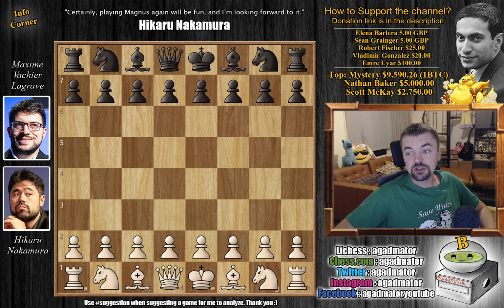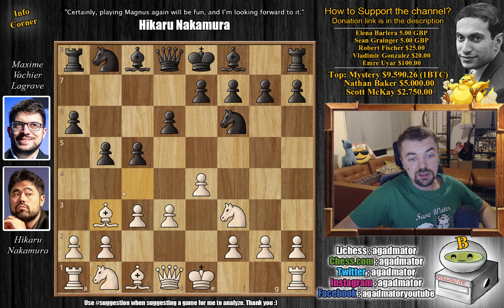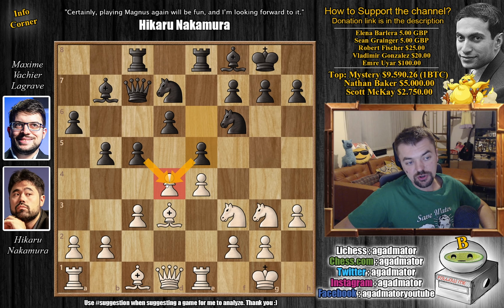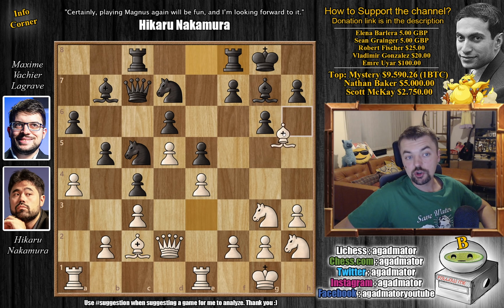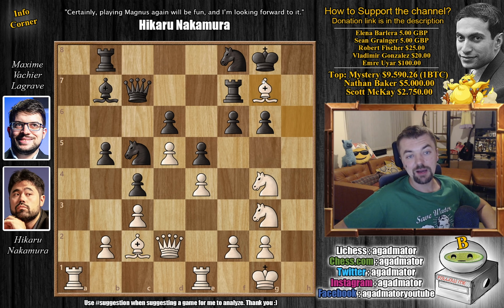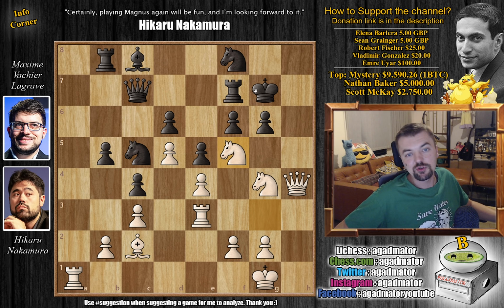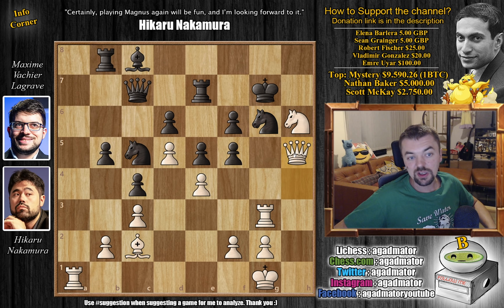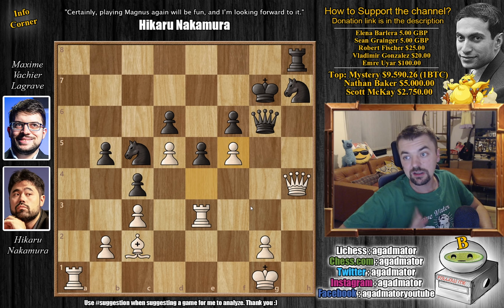Nobody is Born Cool... || Nakamura vs MVL || Speed Chess Championship Finals (2020)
Hikaru Nakamura vs Maxime Vachier Lagrave
Speed Chess Championship Finals, Chess.com, Blitz 5+1
Gruenfeld, Three knights variation (D90)

Mailbox where you can send stuff:

Antonio Radić
AGADMATOR d.o.o.
Franje Tuđmana 12
Croatia
48260 Križevci

NANO nano_1h1kgfaq88t1btwadqzx73rbha5hwbb88sxmfns851kwj8hnosdj51w388xx
Monero 4AdvvqmC4xhPyyRSAEDxTTAoXdxAtX2Py6b8Eh4EQzBLGbgo5rY5Khcap1x76JrDJH87yibAE9b6TPwTsvBAiFFCLtM8Be7

speedchess "Watch me without ads on your Amazon devices and Roku TV